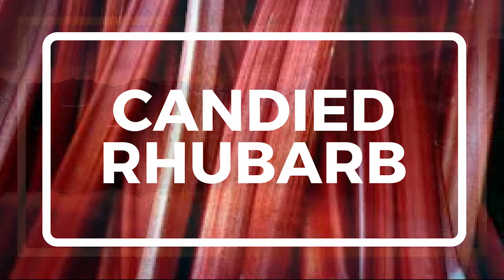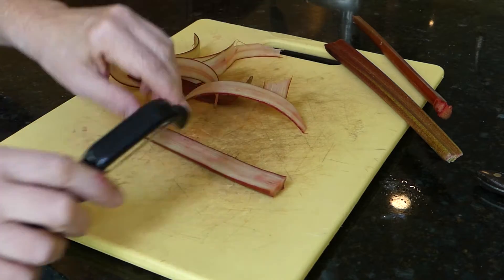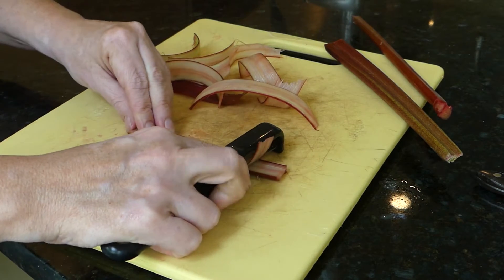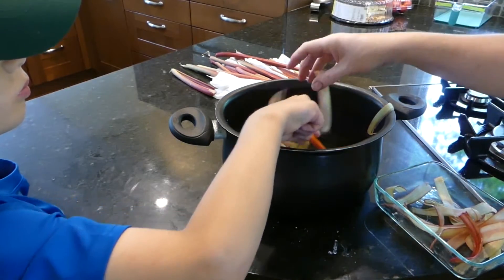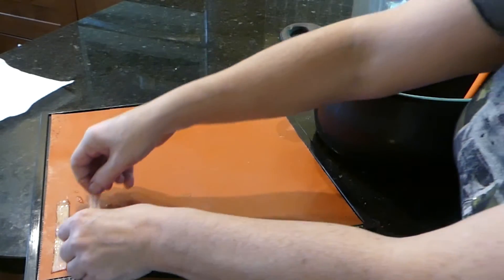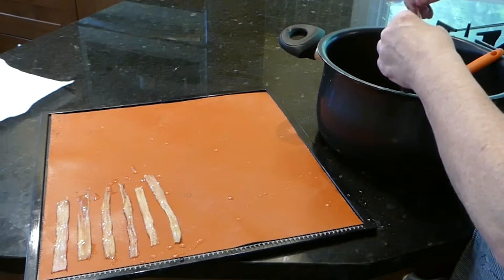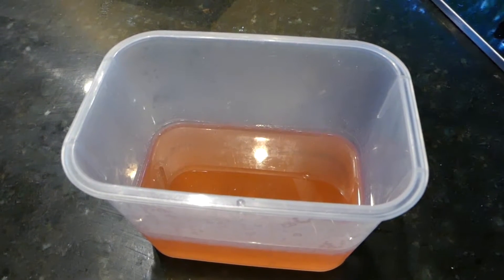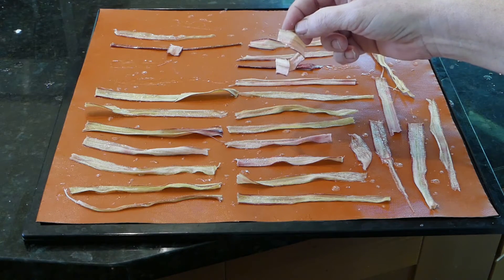Candied Rhubarb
Sweet and sour rhubarb candy strips